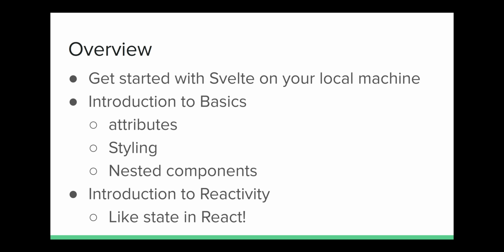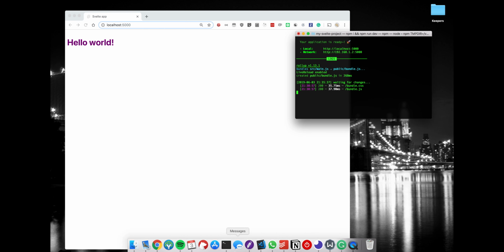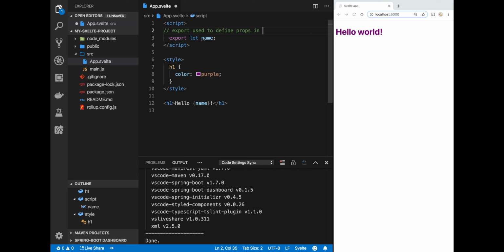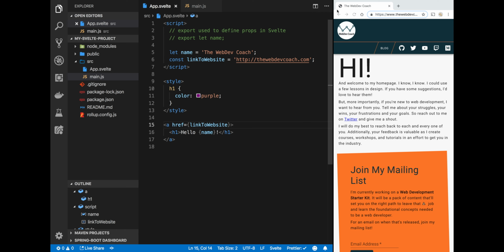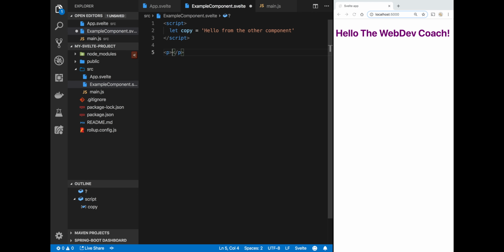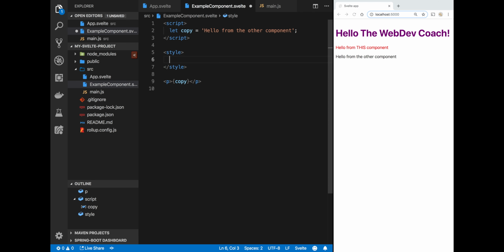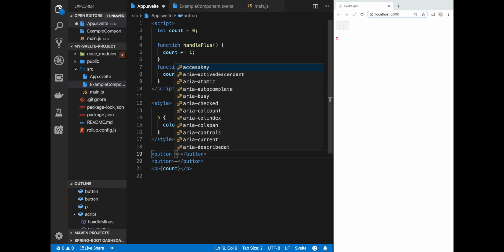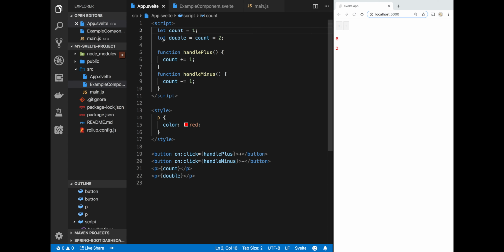Getting Started with Svelte - Local Development and Reactivity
Learn the basics of Svelte.